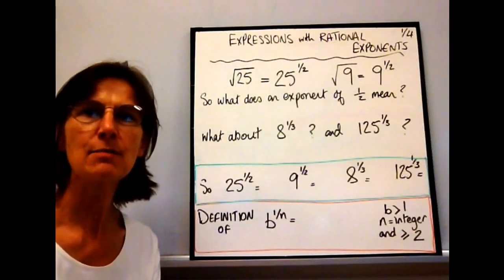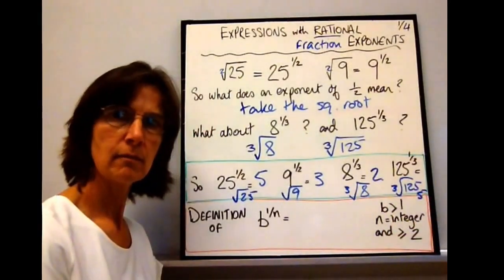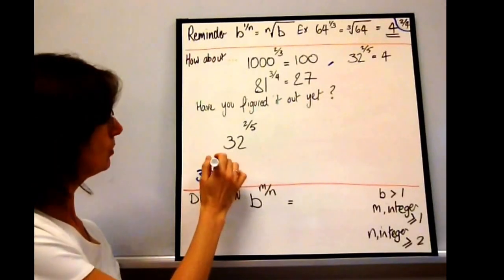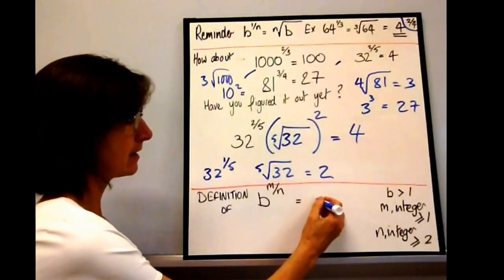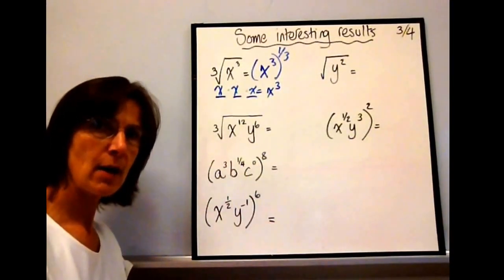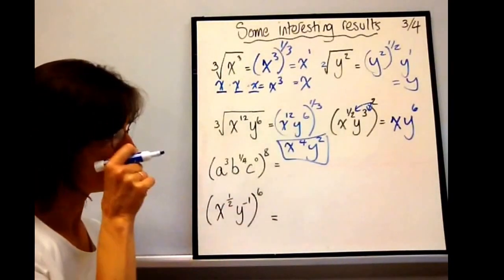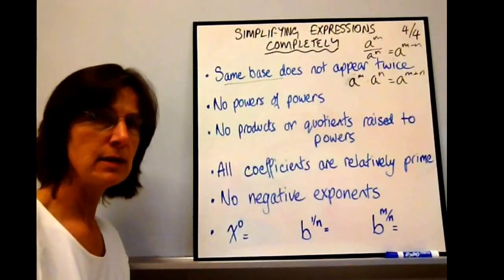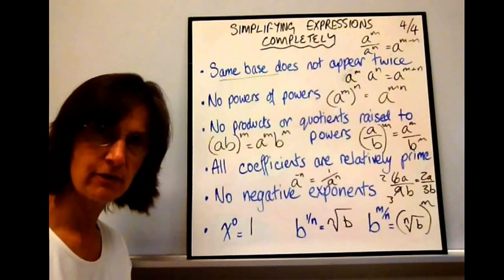Exponents; Rational and Simplifying Completely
I might have said one third root when meaning third or cube root a couple of times.  A power of one-third equals a cube root.  Hope I don't mess you up!